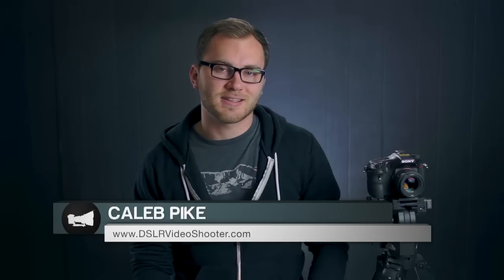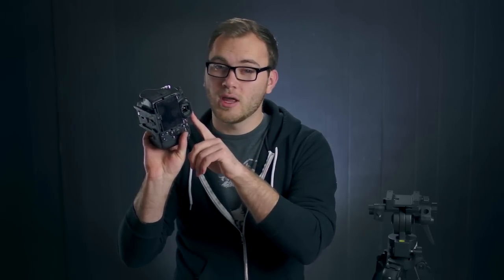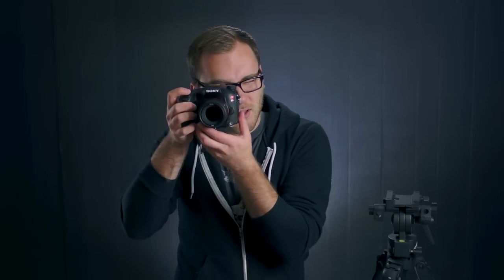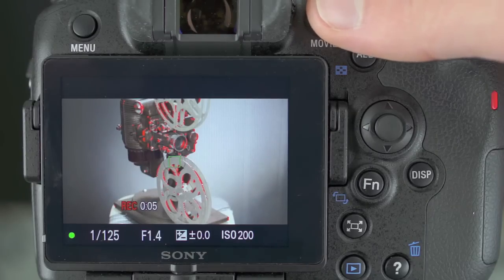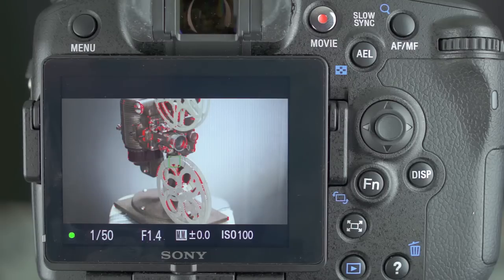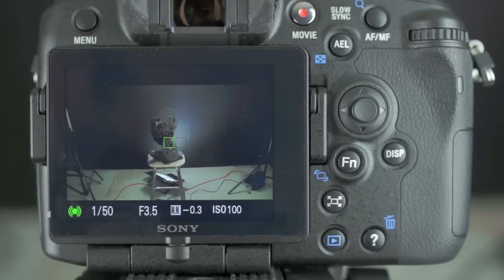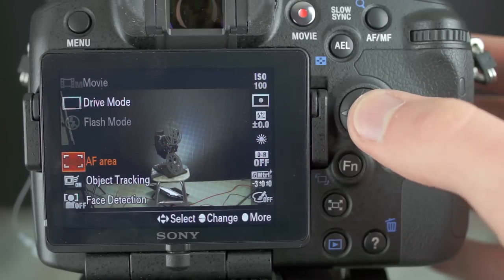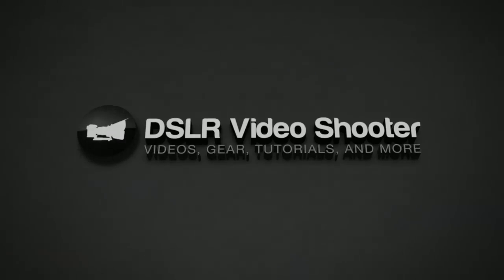Sony A77 Video Features Review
Responses to the haters:

"CALEB YOU'RE JUST WRONG, THERE ISN'T ANY CROP!"

This video is getting old, as is all the people getting crazy on me for the old information.

When the camera came out with the v1 firmware there was a crop. This review was of that camera and firmware. I did multiple tests and the crop was obvious. Both Dave Dugdale and I got the camera right as it hit stores and both of us noticed this.
THAT SAID, this video is outdated and does not apply to the camera with updates.

So please, keep in mind that this video is a little outdated.

"CALEB YOU SUCK AND HATE SONY"

Nope, I just love what works best and to me, thats not the A77. Think I'm out to lunch on the topic? Look around kids... How many pros do you see using the A77? Mhm...